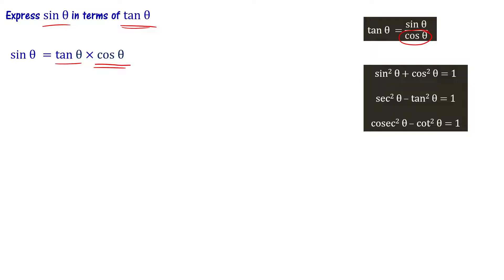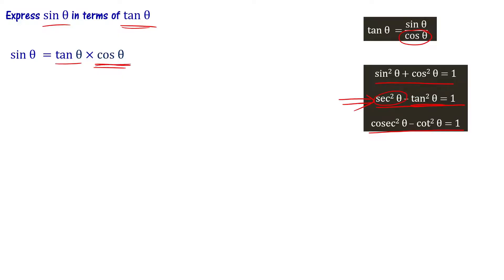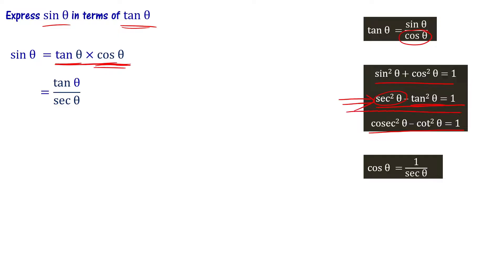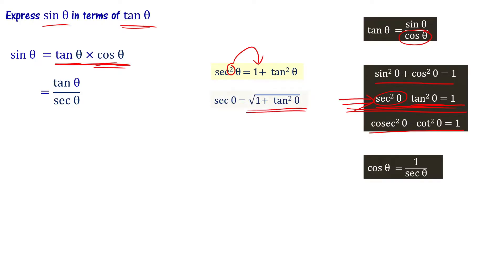Express sin theta in terms of tan theta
express sin theta in terms of tan theta. Important maths questions for 10th class maths public exam 2023. Andhra 10th Class maths chapter 11 trigonometry important questions 2023. Telangana SSC maths important questions 2023

In this video, we discuss how to solve important problems on trigonometric identities from class 10 trigonometry. We will provide solutions to these problems so that you can understand the concepts better. We hope you enjoy this video and that it helps you in your studies! Important questions from trigonometry chapter 11 for class 10 students in Andhra Pradesh and Telangana states of India are explained. These important questions are based on previous year question papers of class 10 andhra, telangana public exams